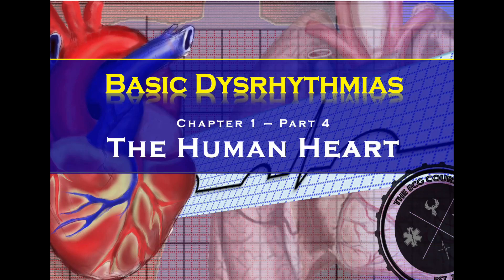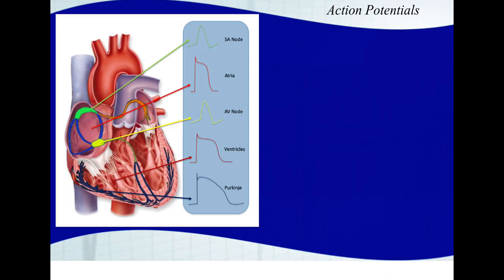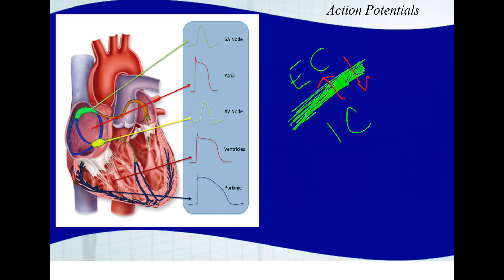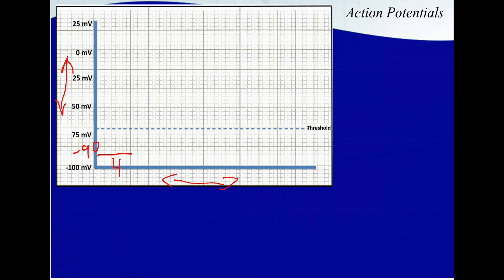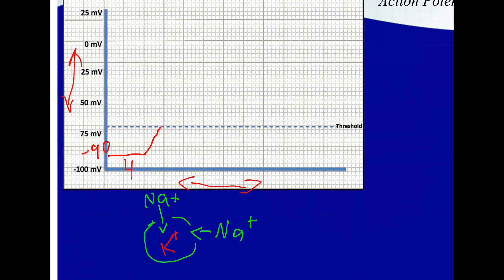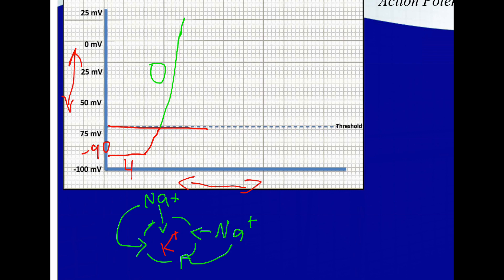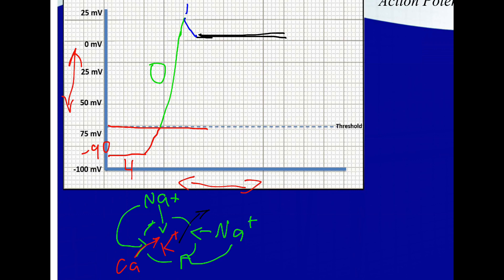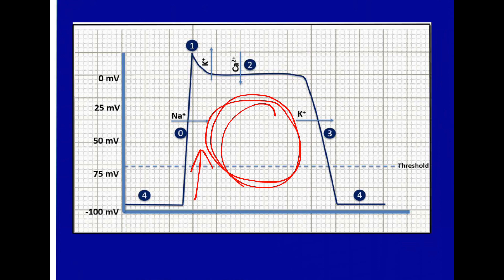The Human Heart - Part 4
Mastering EKG Rhythm Interpretation